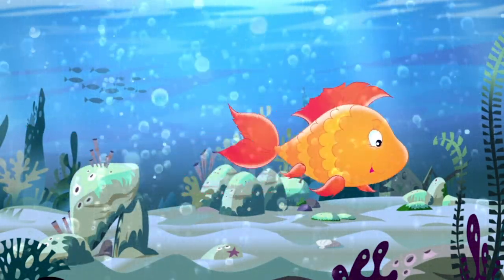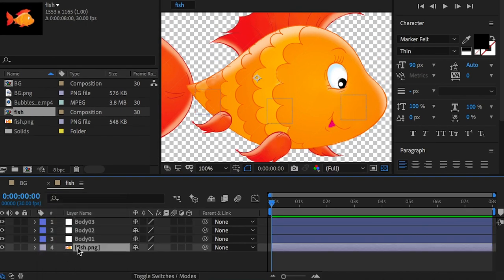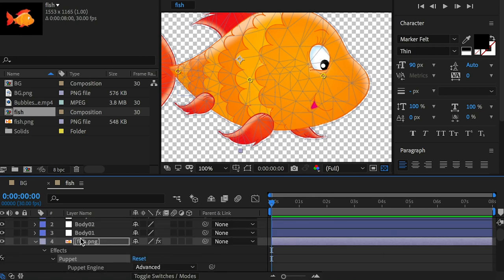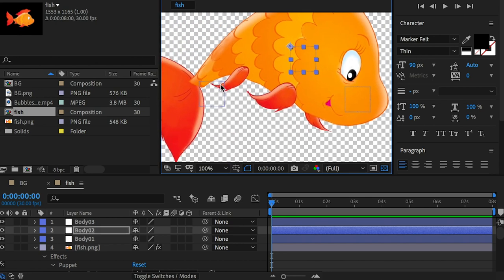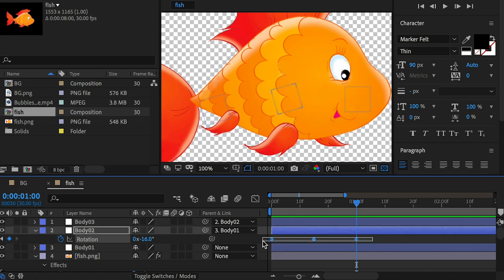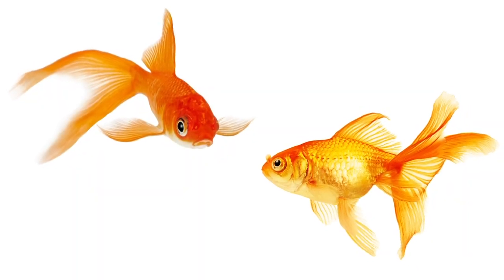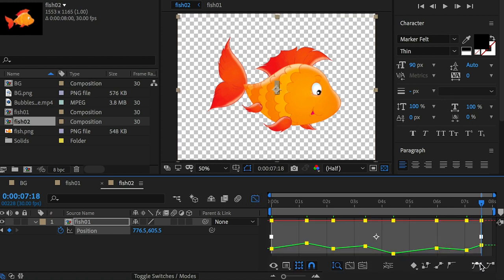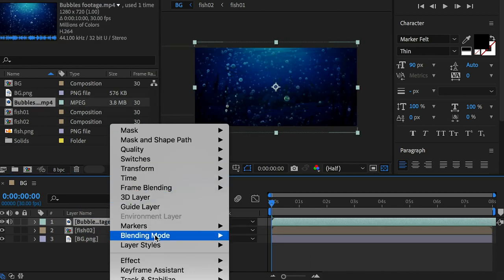Create 2D Character Animation Using Puppet Pins. Create Realistic Fish Animation in After Effects.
Description:
In this tutorial, I’ll show you how to create 2D character animation realistic fish swim animation using Puppet Pins in After Effects. You may use the technique to animate any still image to a 2D animation. Below is the script I used in the video:

At 0:58, use "ALT" key + Left Click to open the script box.

The scripts for Puppet Pin (replace the body001 by your layer name):

n=thisComp.layer("body001");
nullpos=n.toComp(n.anchorPoint);
fromComp(nullpos)